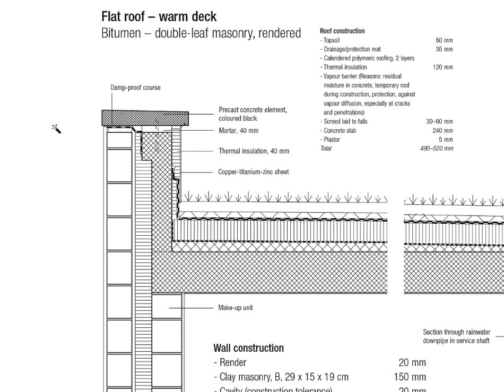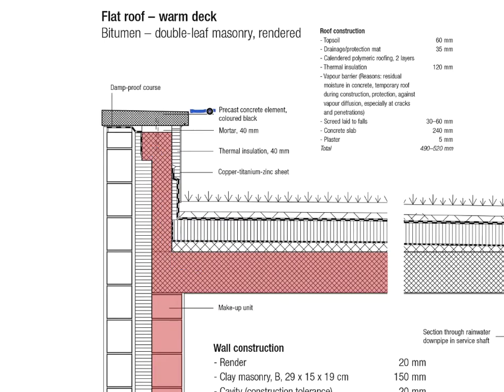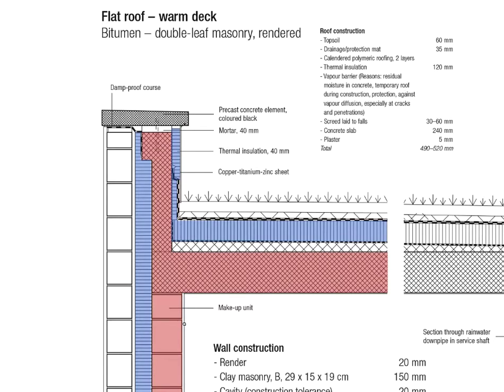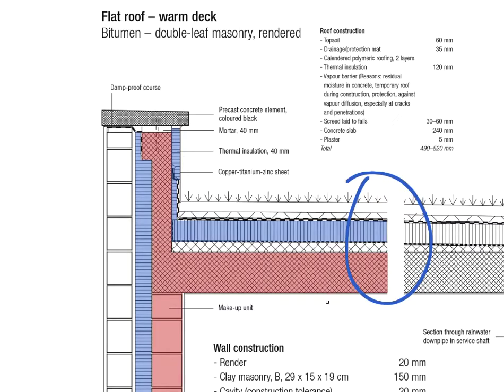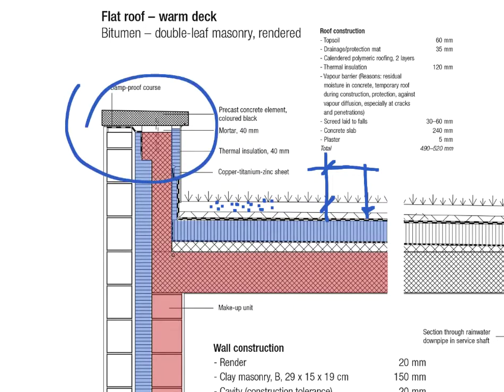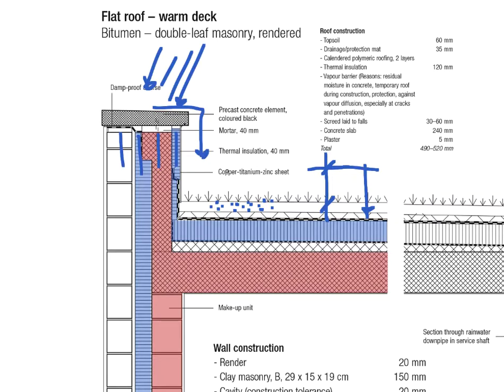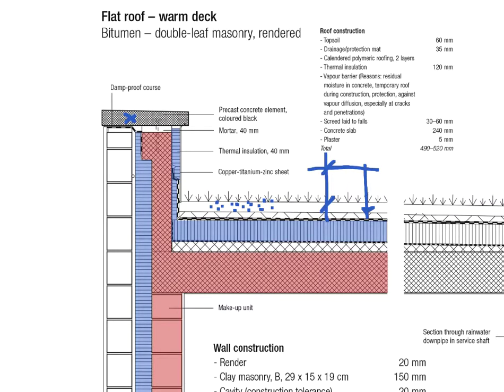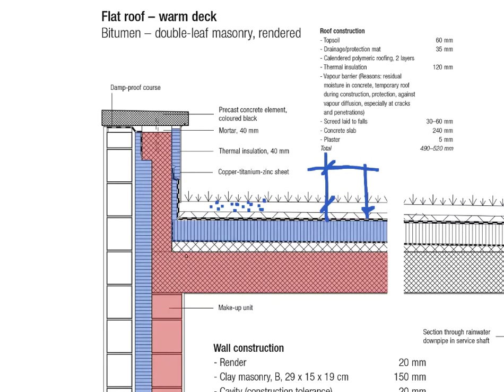"How to Detail": Flat Roof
Building and construction tutorials for architecture students and architectural graduates.

Check out the principles of green roofs and learn more about the regenerative design feature, and the difference between an extensive and intensive green roof

Resource: "Constructing Architecture" (2018), A. Deplazes (Ed.), page 470, Birkhäuser Verlag. ISBN: 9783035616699

Understanding construction details:
. Flat roof with a succulent green roof
. understanding waterproofing membrane, water management and root barrier
. heavyweight concrete roof slab with screed and external insulation
. masonry wall

00:00 flat roof detail
00:47 load bearing elements
01:43 insulation layer
02:14 external wall
03:06 roof construction layers
03:22 drainage
03:55 insulation layer
06:06 green roof / protection layer
07:27 ledge / railing
09:21 preventing thermal bridges
11:51 working gaps
12:25 summary
13:15 protect water proofing